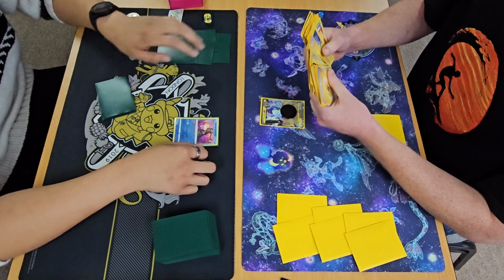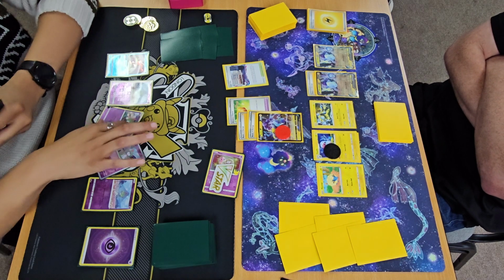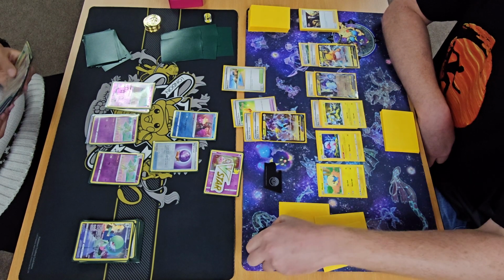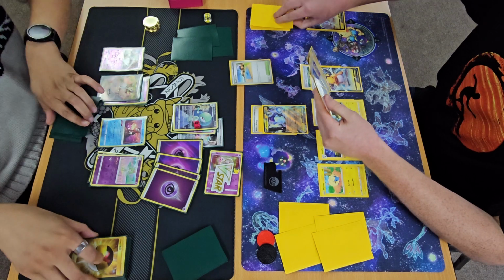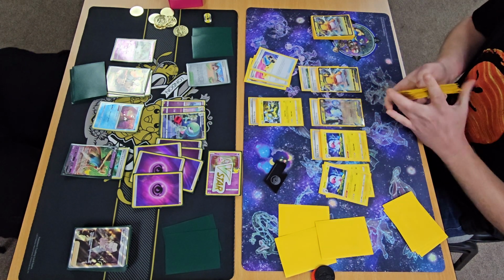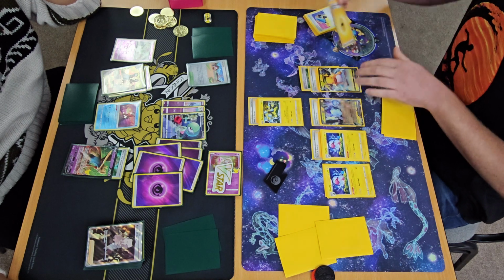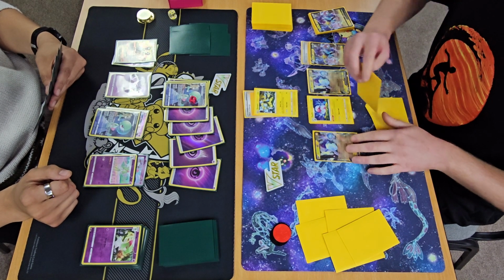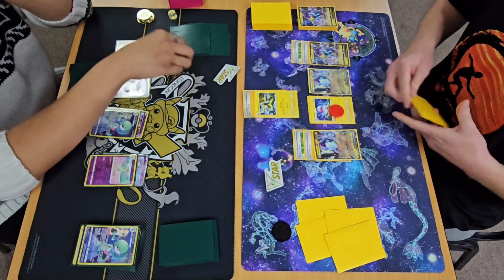pokemontcg TABLETOP! GRAND FINALS CLIFTON ROAD GAMES CUP! RYAN PANG VS. ALEX NORTHEY